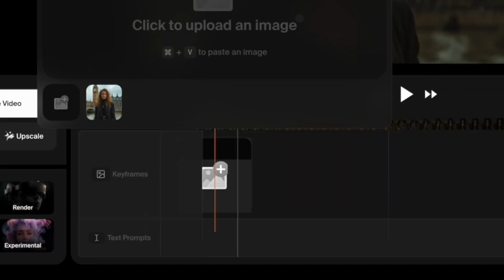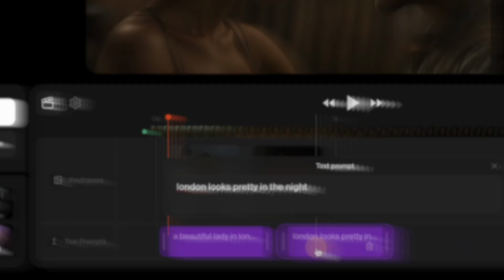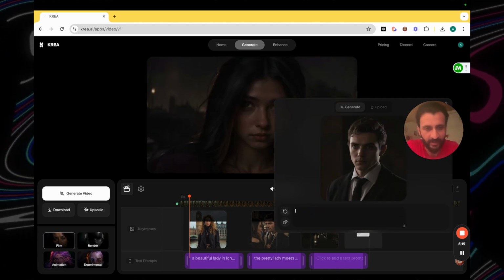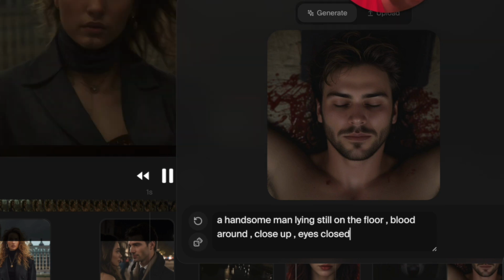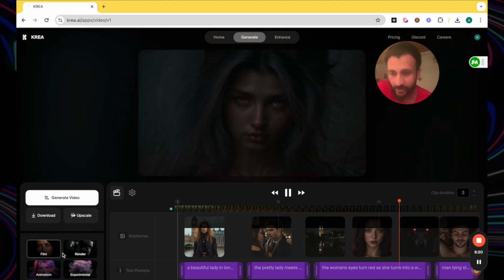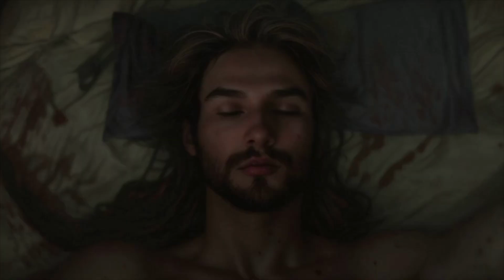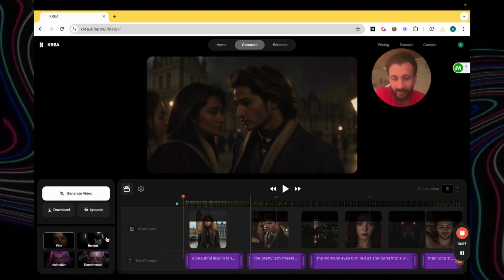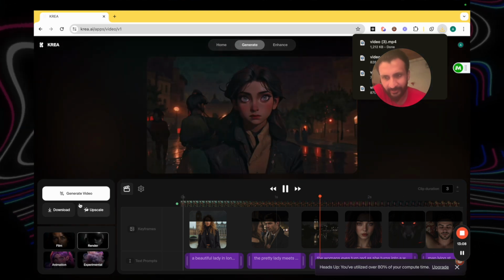New Free Ai Video Generator with a TWIST ! | Text to video Ai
Welcome to our Krea AI tutorial! In this video, we will walk you through the process of using Krea AI, the best free AI video generator on the market. Discover how you can effortlessly create stunning videos with this powerful tool. We'll cover all the key features of Krea AI, from its user-friendly interface to its advanced AI capabilities. Whether you're a beginner or an experienced content creator, this tutorial will help you get the most out of Krea AI. Don't miss out on this opportunity to elevate your video production game for free!